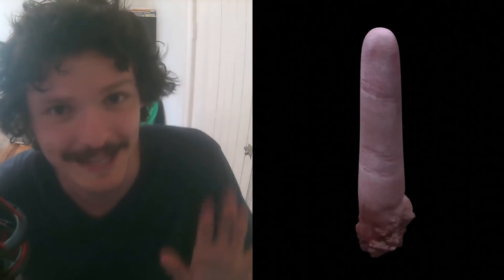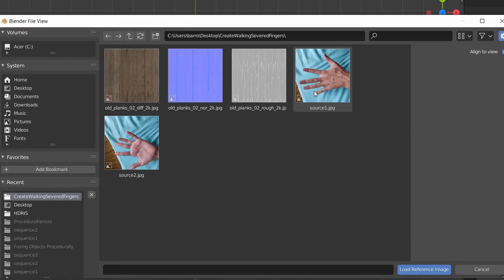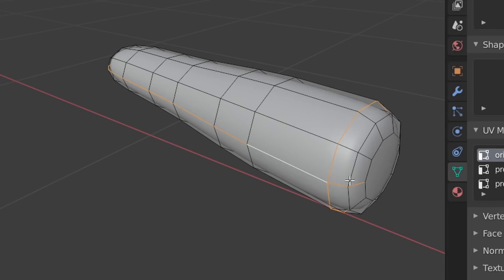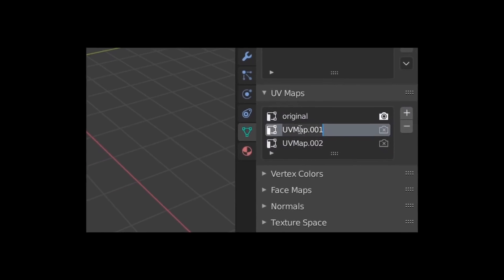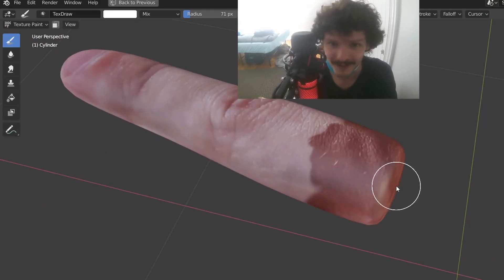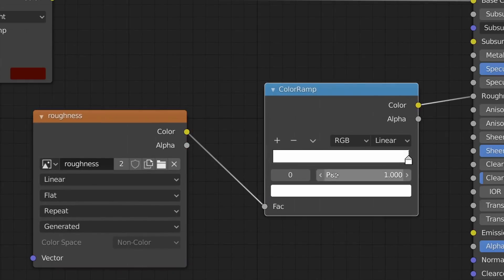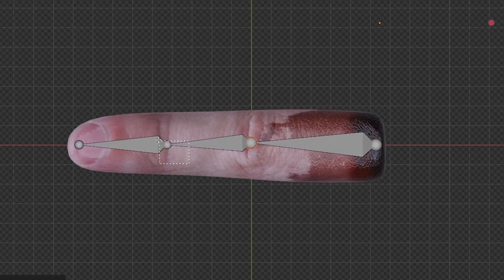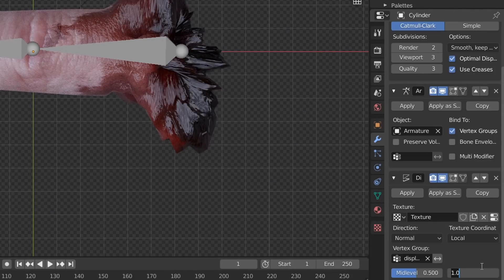Fairly Fleshy Fingers (Blender Tutorial)